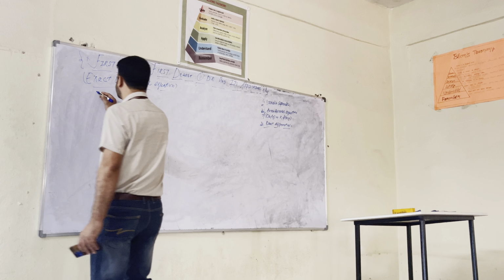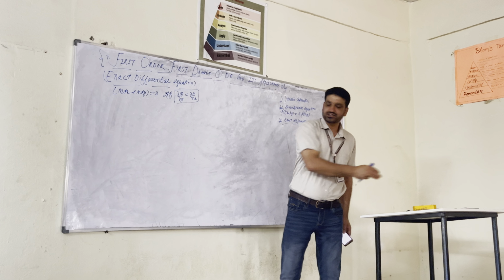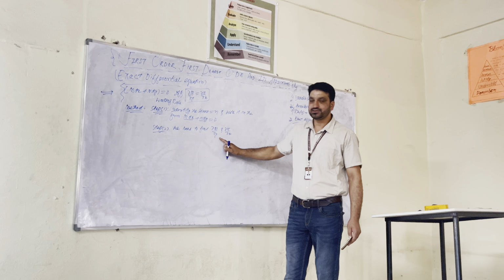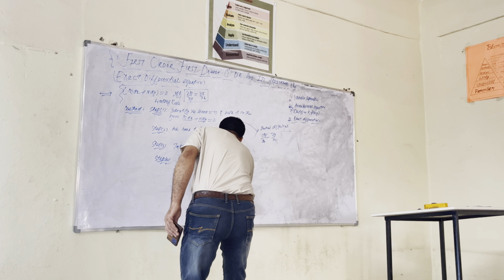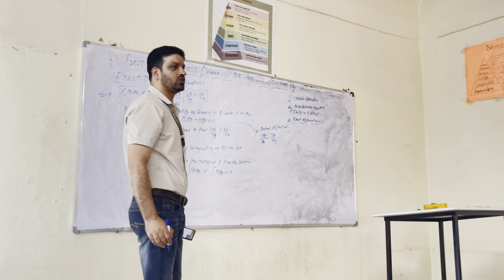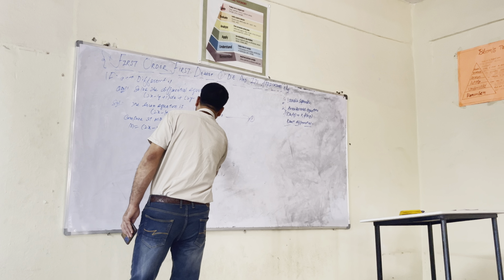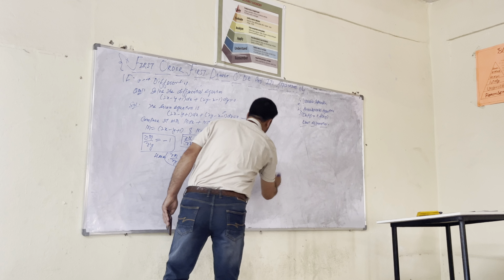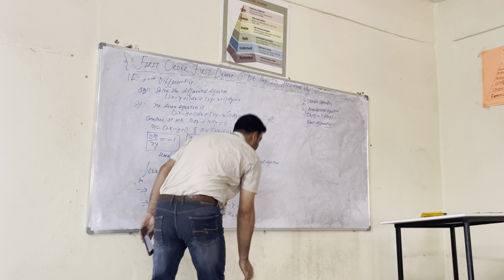Dr. Aijaz Ahamad, Asst. Prof ., Maths. Presentation on Exact differential equations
"Unlocking the Power of Exact Differential Equations with Dr. Aijaz Ahmad"

Join Dr. Aijaz Ahmad, Assistant Professor of Mathematics, as he delivers an insightful presentation on Exact Differential Equations.

In this comprehensive video, Dr. Ahmad covers:

Definition and concept of exact differential equations
Methods for solving exact differential equations
Practical applications and examples
Theoretical background and key concepts

This video is perfect for mathematics students, researchers, and professionals seeking to deepen their understanding of differential equations and their applications.

Watch, learn, and master the art of solving exact differential equations!

Timestamps:

[Insert timestamps for specific topics]

About Dr. Aijaz Ahmad:

[Insert brief bio]